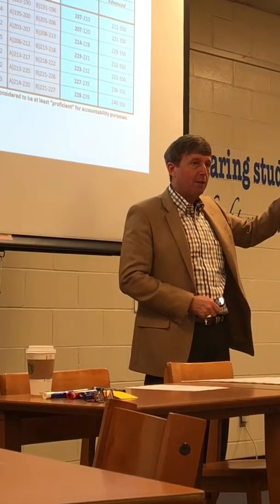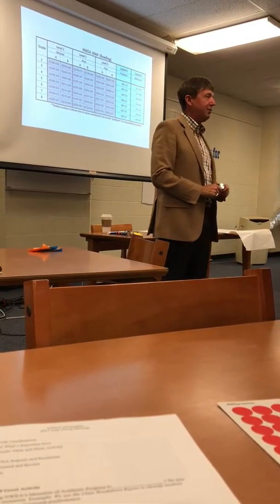D751E243 B23B 4746 9CC1 1EEF31A3B208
Chuck Poer discussing NWEA custom goals. 10/12/17